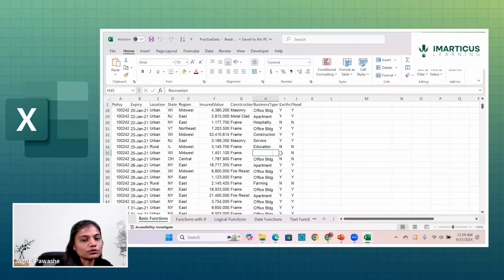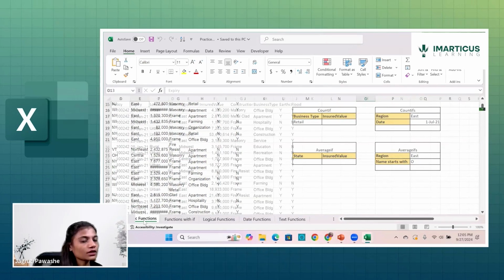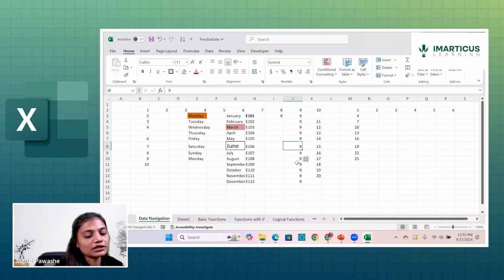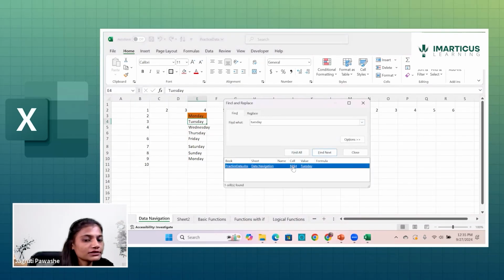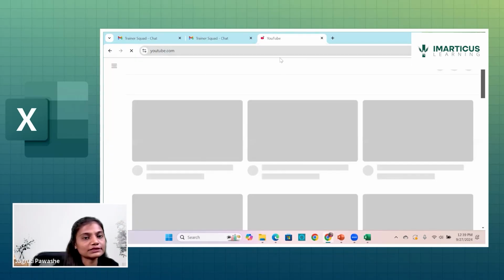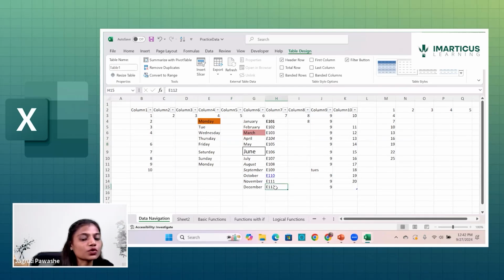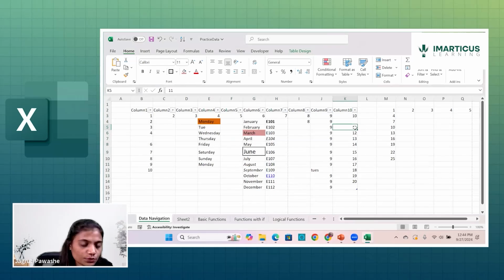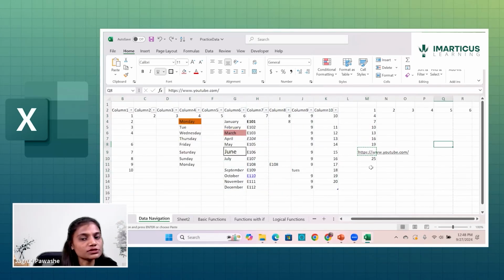THE FASTEST Way to Master EXCEL: Data Navigation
Do large Excel datasets feel overwhelming? Navigating through massive spreadsheets doesn't have to be a challenge! In this video, we'll teach you how to efficiently navigate and manage data in Excel, ensuring you save time and improve accuracy.

From basic techniques like using the Go To feature and Freeze Panes to advanced methods like Name Ranges and Hyperlinks, this guide is packed with actionable tips for seamless data navigation. Perfect for beginners and professionals looking to optimise their workflow!

What You'll Learn:

👉 Efficient navigation techniques: Go To, Freeze Panes, and more.

👉 How to organise large datasets for better accessibility.

👉 Time-saving shortcuts for quick data referencing.

👉 Advanced tools: Name Ranges and Hyperlinks for easy navigation.

Movies/Shows for Data and Analytics Enthusiasts:

The Imitation Game – Learn how data and algorithms changed the course of history.

Hidden Figures – A story of data-driven decisions in NASA's space missions.

Jobs – Explore innovation and analytics in the tech world through Steve Jobs' journey.

Books for Data and Analytics Enthusiasts:

Competing on Analytics by Thomas H. Davenport – Learn how businesses leverage analytics for a competitive edge.

Thinking with Data by Max Shron – Explore practical ways to approach data-driven decisions.

❇️ Key Highlights

12 Years Legacy | 1M+ Learners Impacted | #1 Education Provider in Finance | 8+ Years Legacy in Data Analytics | 85% Placement Record | 54% Average Salary Hike | 24 LPA Highest Salary

🏆 Awards & Accolades